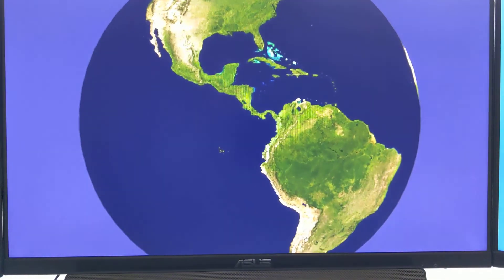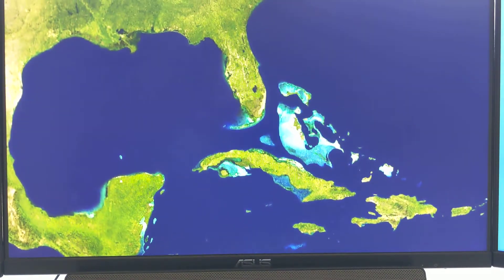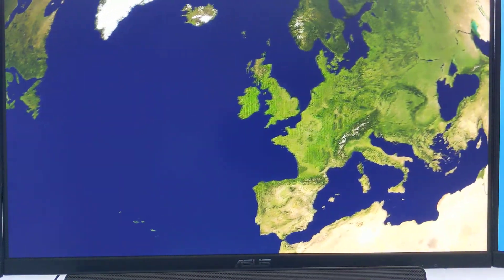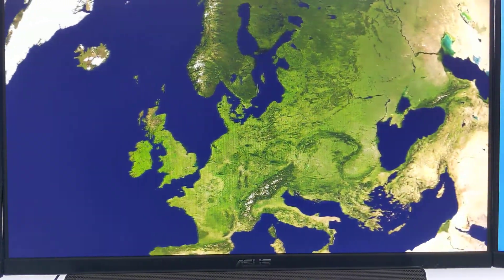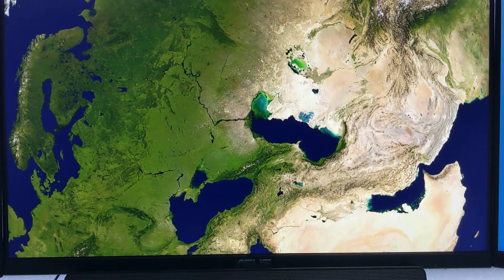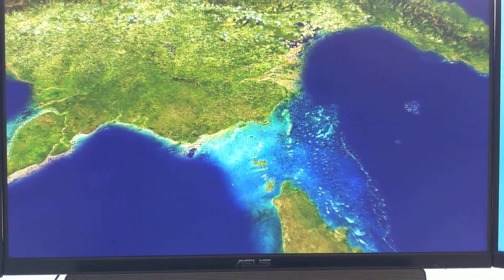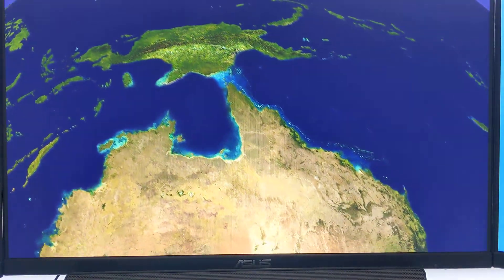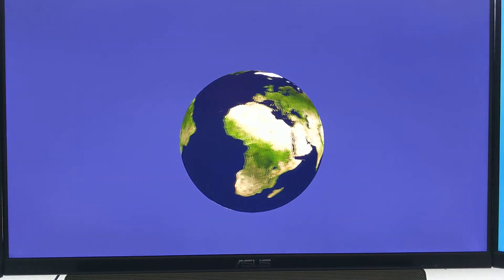vulkanscenegraph paging over Https using new libcurl support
Footage of a paged database hosted remotely on githib and downloaded live over https using the new libcurl support now integratated with vsgXchange library.  This enables VulkanSceneGraph applications to conveniently loaded images and 3d databases hosted in the internet.

All the software is open source, to run this example yourself you'll need to build and install: